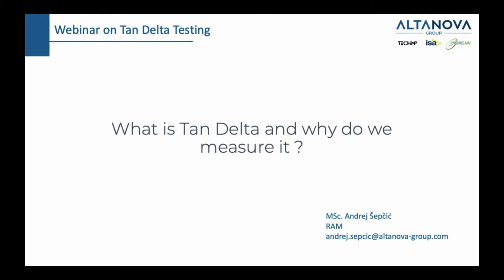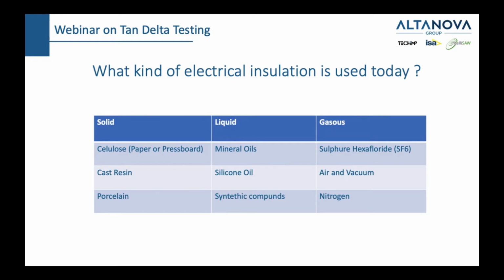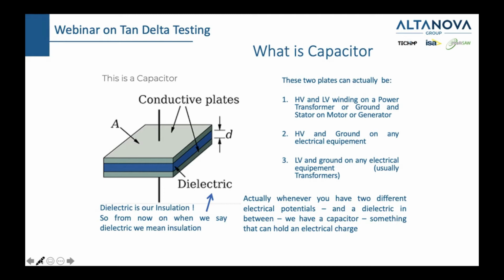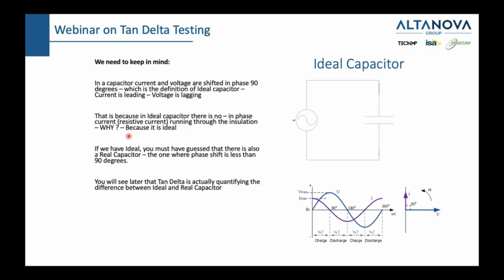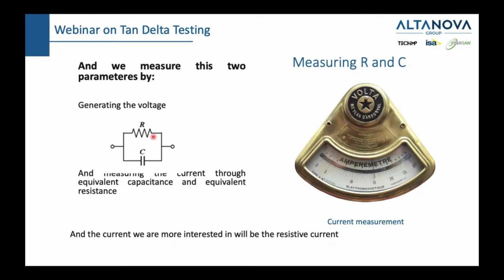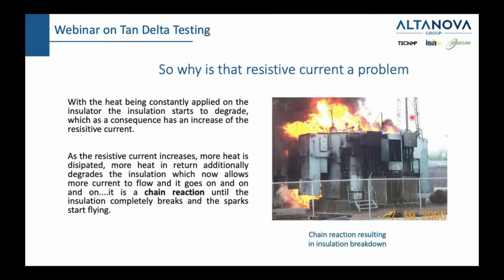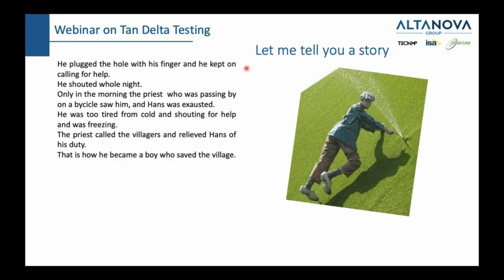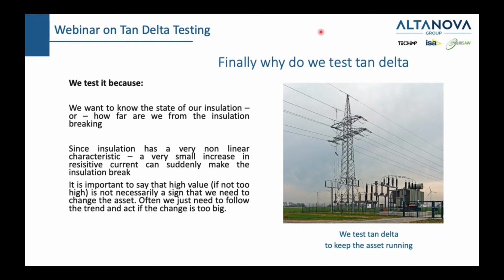Power trasformer Tan Delta testing with STS 5000 - PART 1/3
In this 1 of 3 webinar on power transformer insulation testing, our expert in substation diagnostics, Andrej Sepcic, explains what Tan Delta is and why we measure it.

In particular he defines the concept of electrical insulation, according to the definition of IEEE, describing the different types of electrical insulation. He then describes why resistive current is a problem for the insulation and how it is measured.